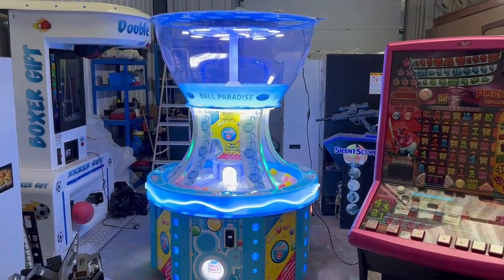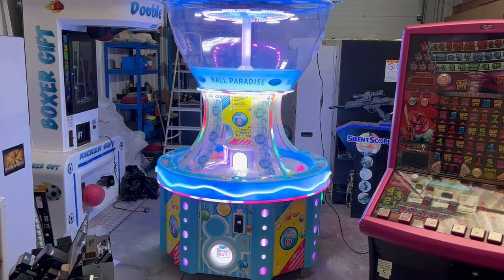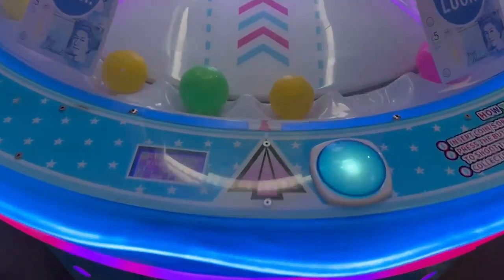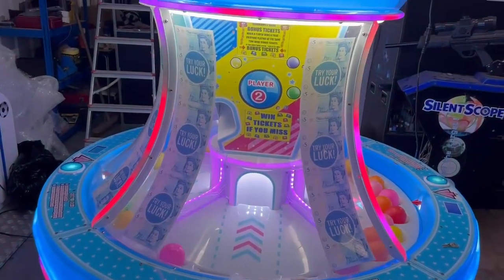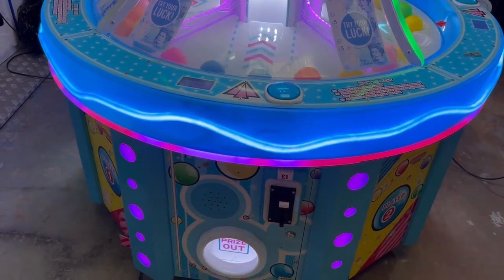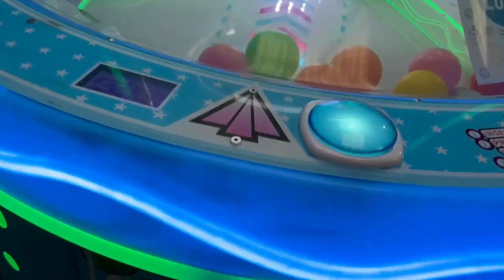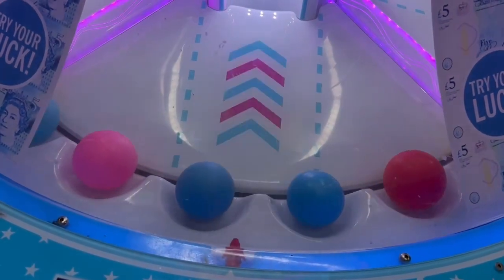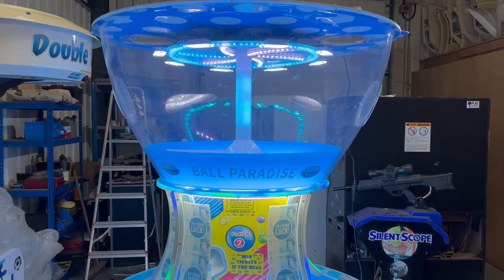Time to push some balls... It's the Ball Paradise Arcade Machine!